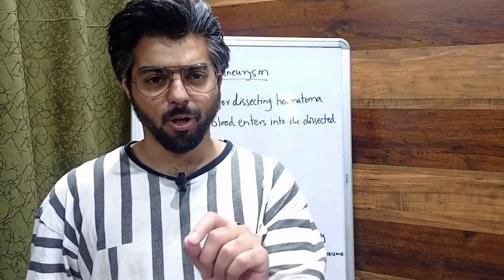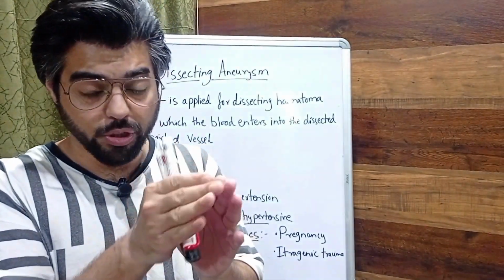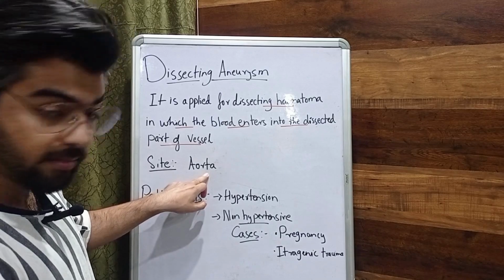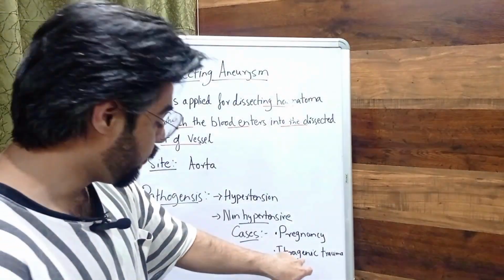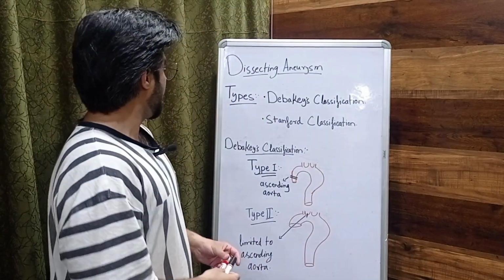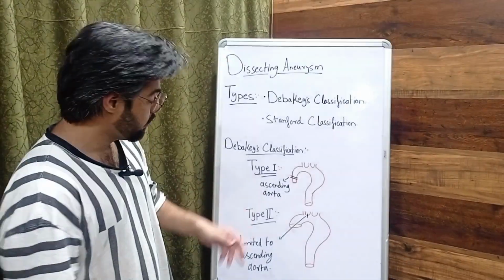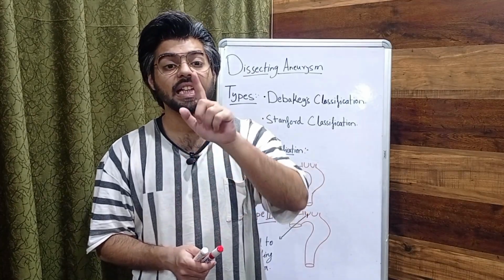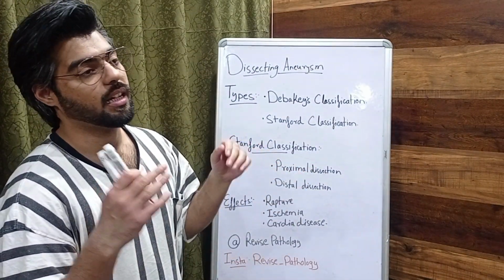Dissecting Aneurysm & Types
This video is about dissecting aneurysm & its types

Topics covered
1:-Dissecting aneurysm
2:-Causes of Dissenting aneurysm
3:-Types of Dissecting aneurysm
4:-Complications
5:-aneurysm lecture
6:-Classification of Dissecting aneurysm

For details DM & follow us on